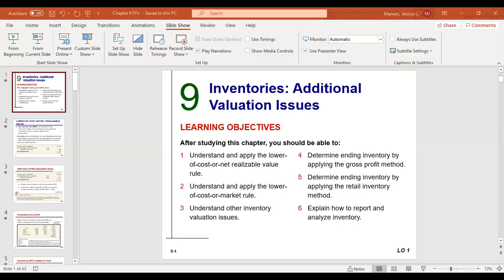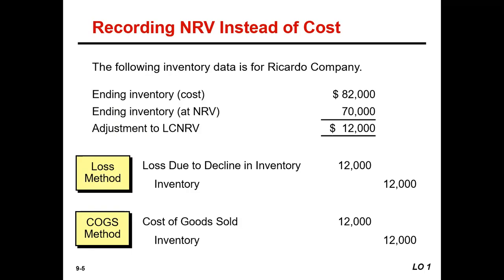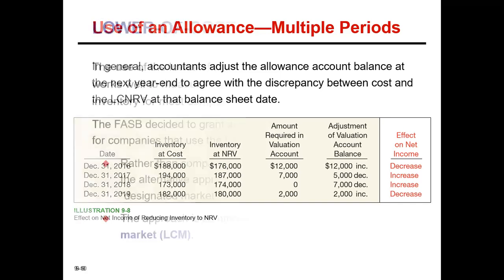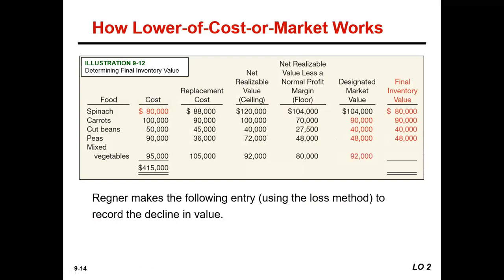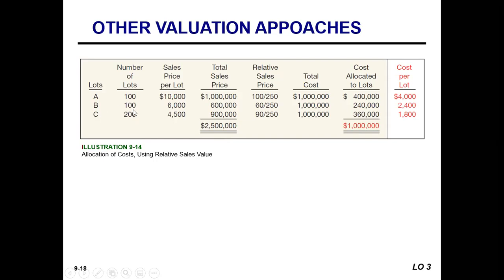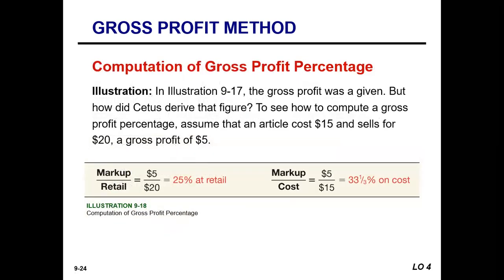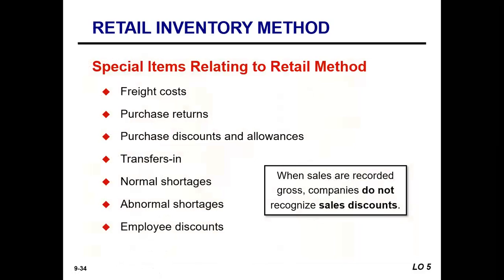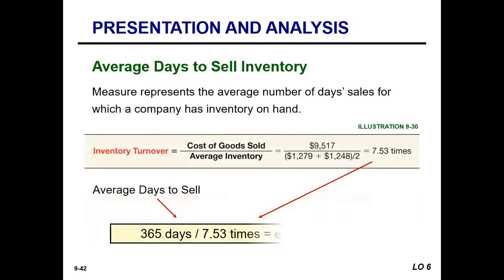Chapter 9 Recorded Lecture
Inventories: Additional Valuation Issues